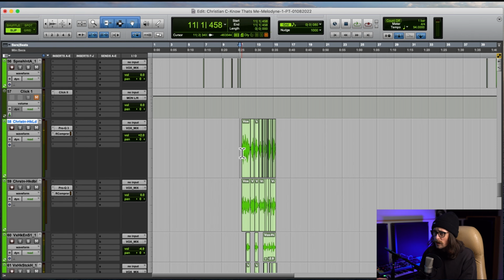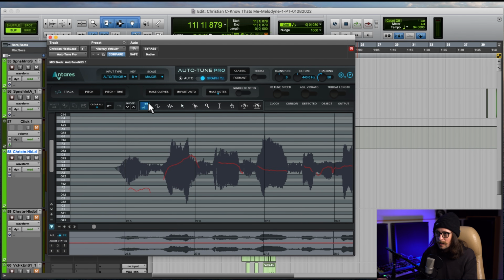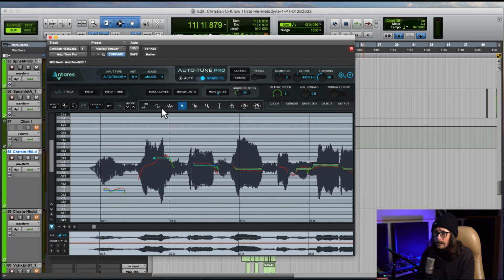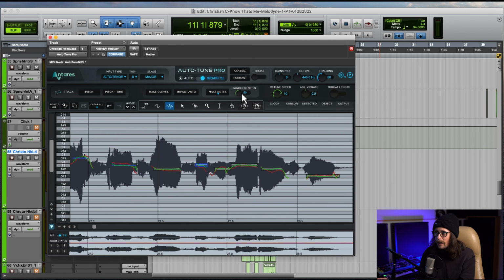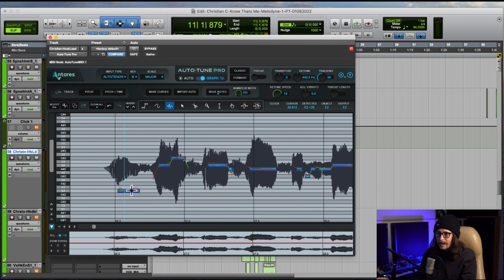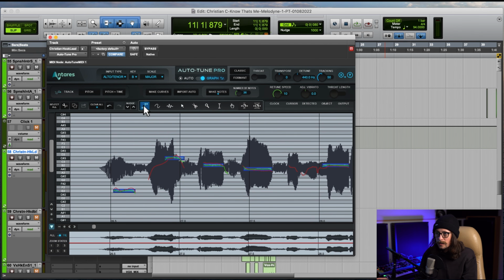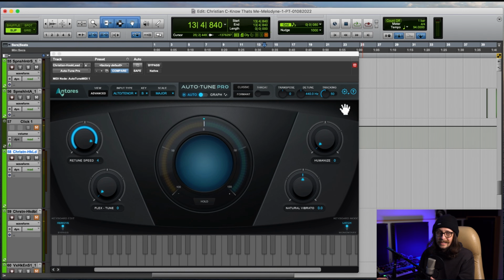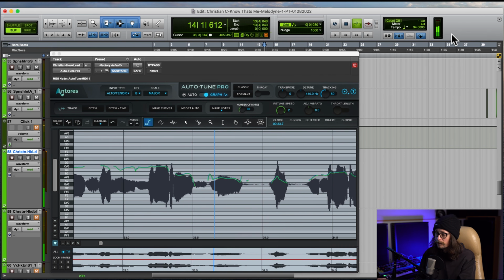How Pros Tune Vocals | Radium Mix Series | Auto Tune Pro Tutorial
- Pick up Auto-tune pro here!

How do the pros get that perfect auto tune?  Step into graph mode and the various tools...

- FREE Song Creation Video Training